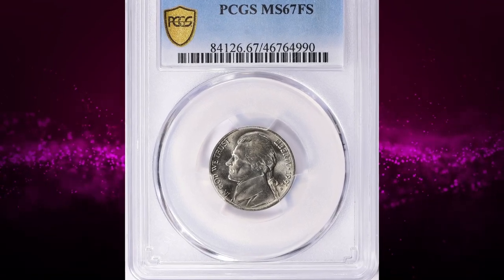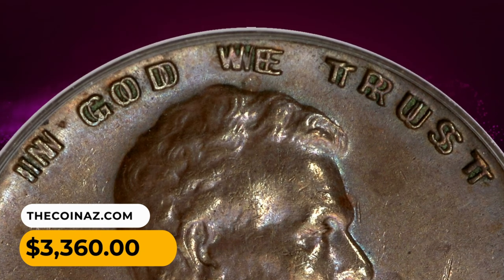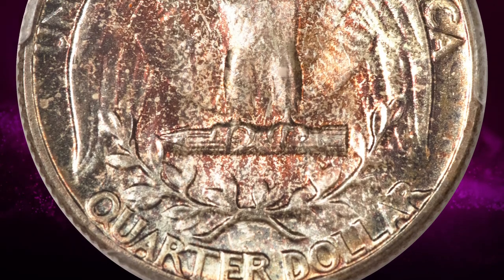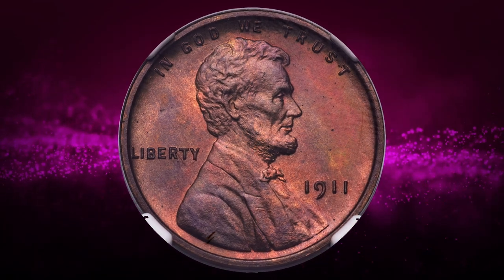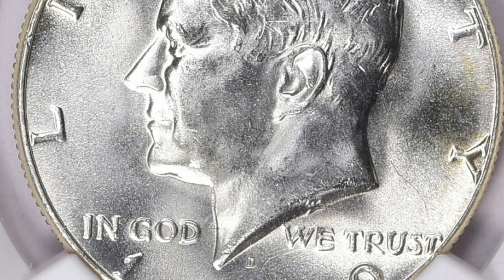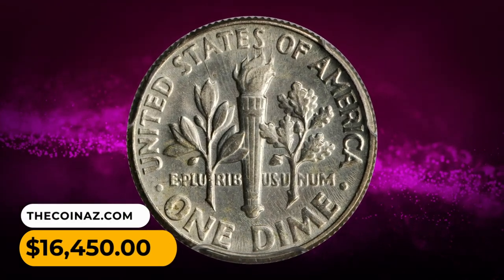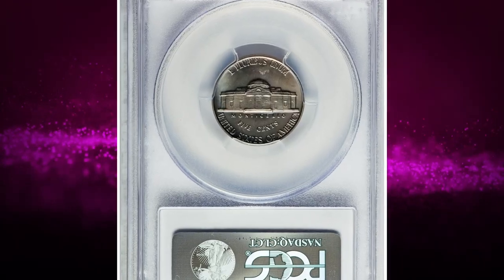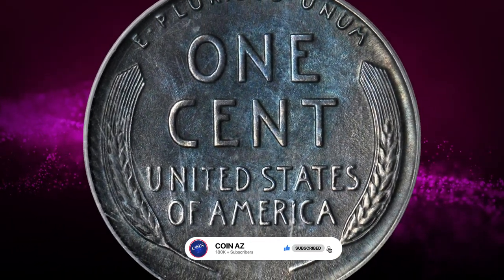Small Coins, Big Value: Rare List of 16 Rare Coins that are Worth Money.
Discover the shocking value of 16 rare coins that are worth a fortune! This video showcases some of the most valuable coins in the world.